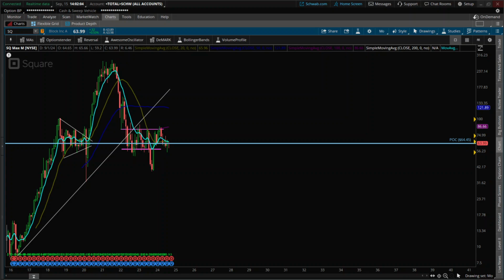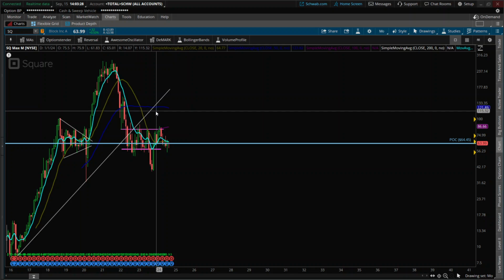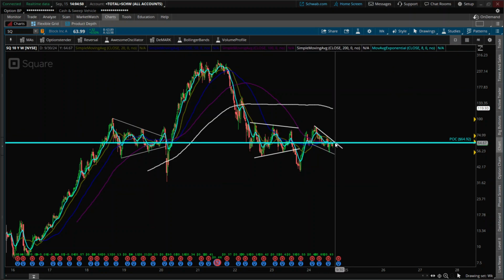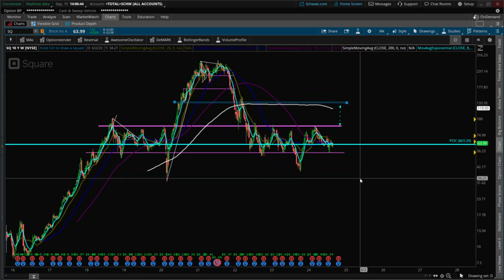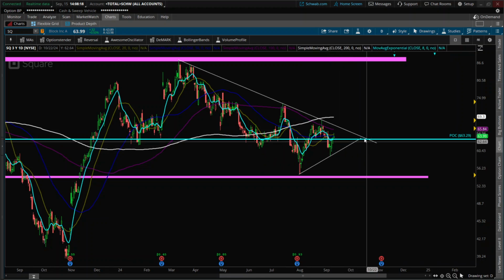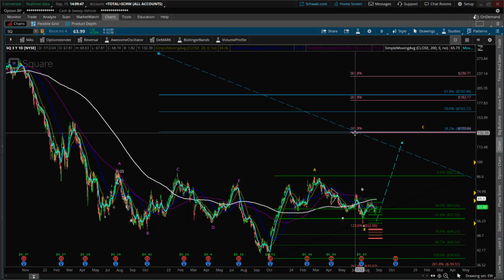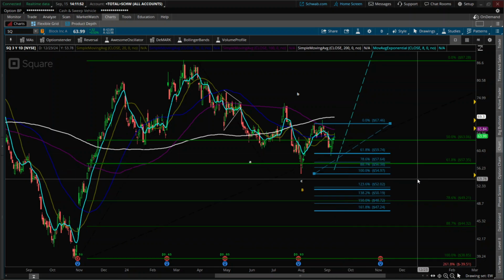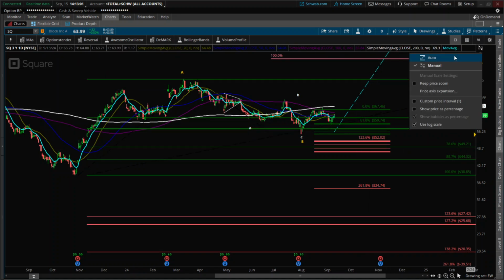Square Bullish Falling Wedge Setup 9/15/24: SQ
9/15/24 In this video we take a look at a bullish falling wedge setup in Square also a 1-2, 1-2 bull setup.